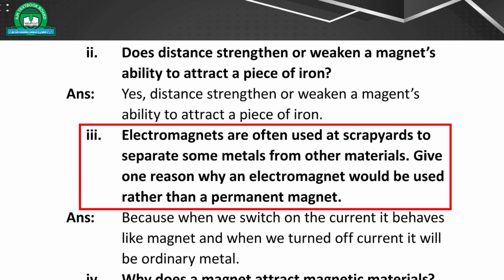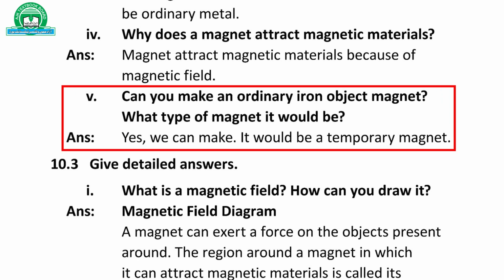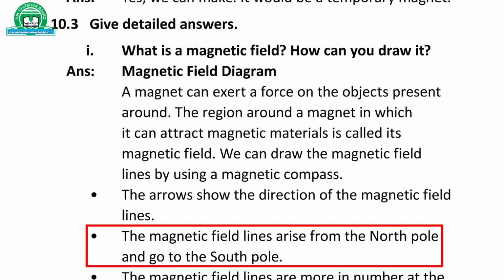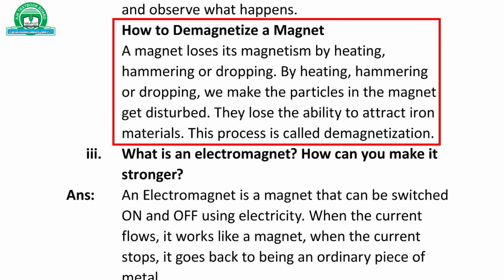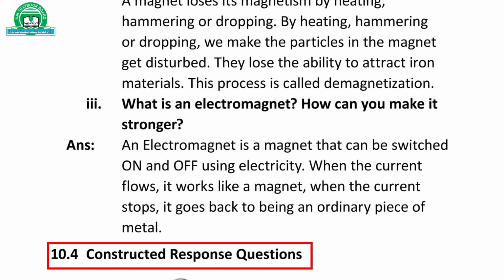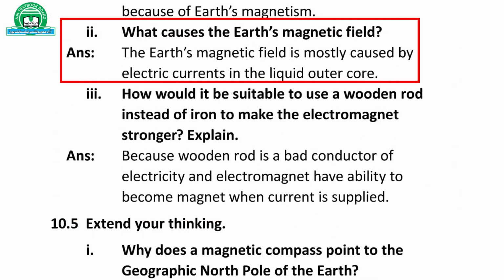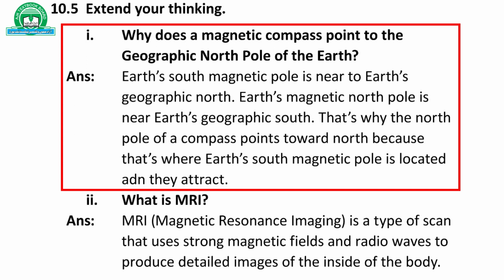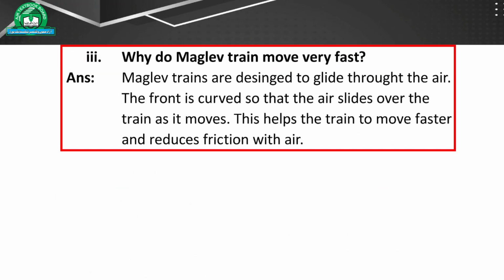General Science 6 Unit 10 Lec 6 Exercise Part 2